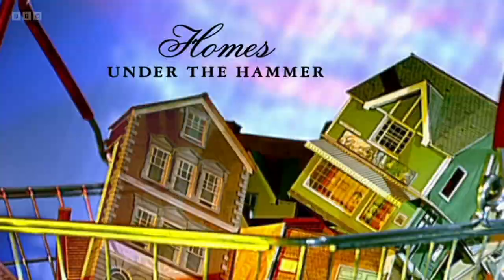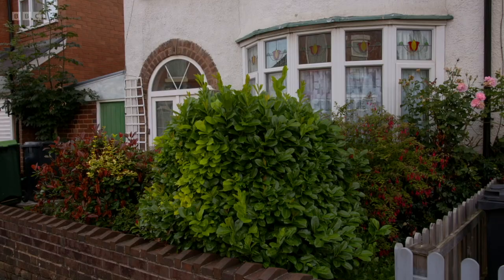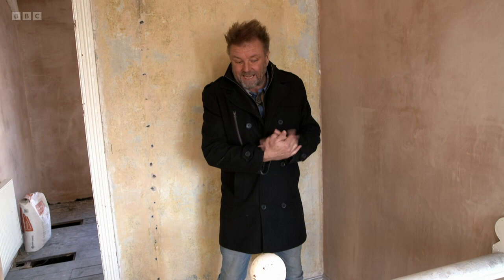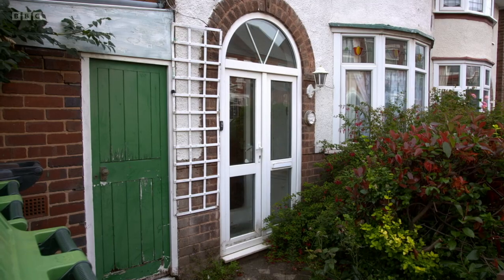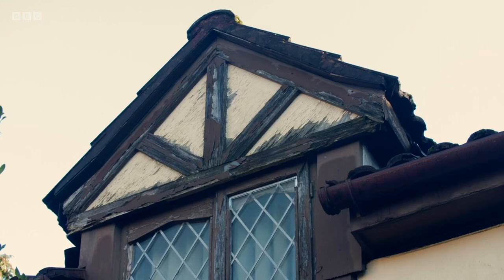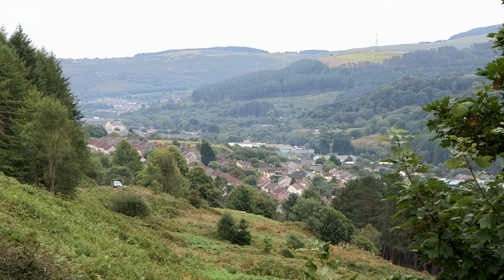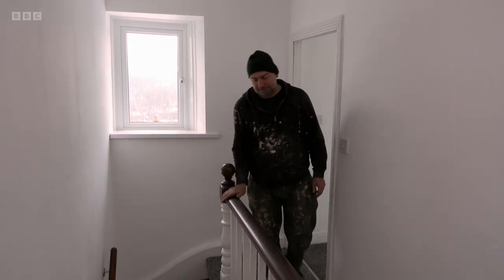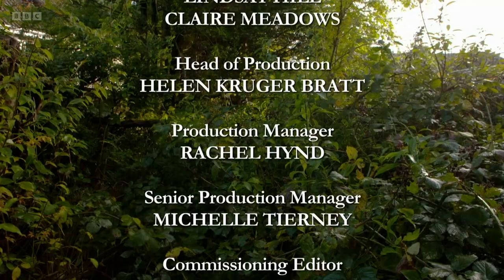Homes Under the Hammer S26E23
Dion is in Birmingham, while Martin is on a tour in Wales, looking at houses in Treherbert and Swansea. The property developers grapple with rising material costs as they try to add value to their auction investments.